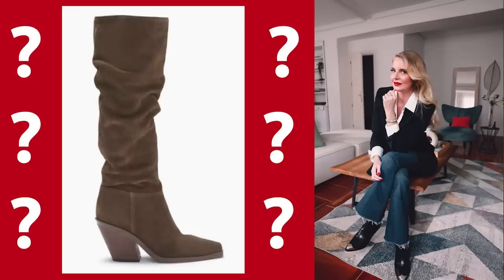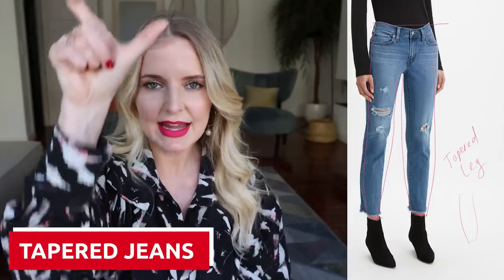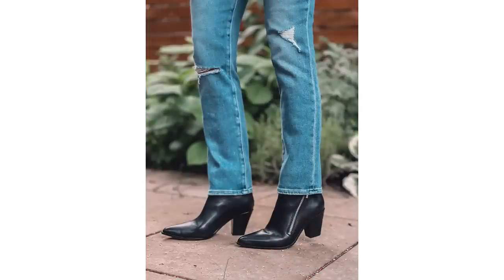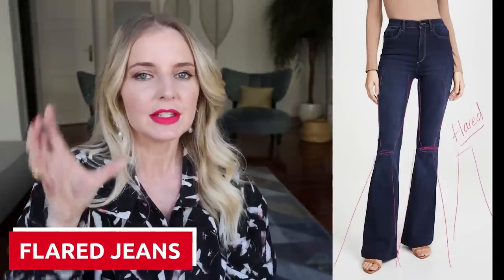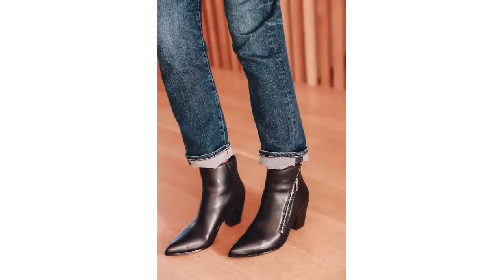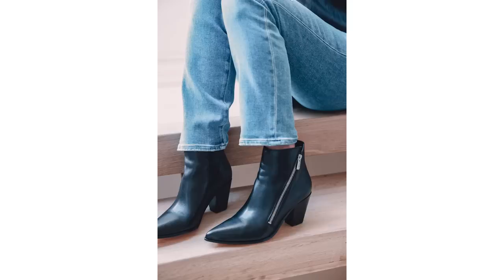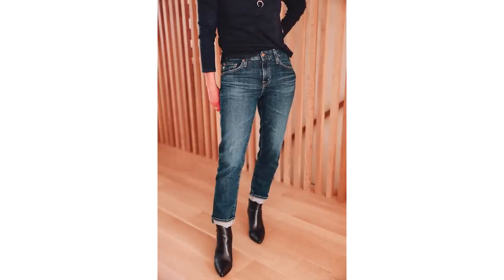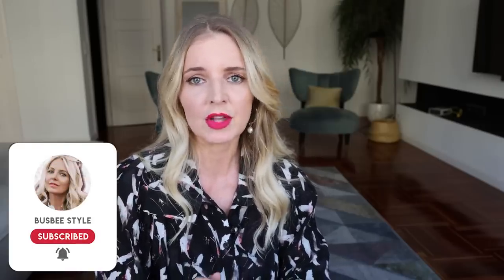How to Wear Boots With The Hottest Jean Trends of 2022/2023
One of the top questions I get asked is, "Erin...which boots do I wear with which jeans!" Today I'm showing you all of my tricks for wearing different boot styles with all of the new looser fit denim styles.  With so many different boot heights and so many jean styles (Tapered, Straight leg, Wide Leg, Cropped Flare, Flare), it's no wonder so many people are confused.  This is your guide to figuring out how to best pair your jeans with your boots! Your support means the world to me! ~Erin xo

The Hottest New 2021 Fashion Trend That You Need to Try (Hint: Put Away Your Skinny Jeans??)

Intro | 00:00

Tapered Jeans | 01:41
AG Jeans (Shown)
Madewell Jeans
AGOLDE Jeans
Moussy Jeans
Isabel Marant Boot
Similar for Less
Similar Paige Bootie

Straight Leg Jeans | 02:51
Paige Jeans (Shown)
TopShop (Size Up)
Isabel Marant Boot
Similar for Less
Similar Paige Bootie
Steve Madden Boot

Boot Cut Jeans | 03:42
Mother Jeans (Shown)
Wit & Wisdom
Frame (Runs Long)
Isabel Marant Boot
Similar for Less
Steve Madden Boot
Iro Metallic Top

Flared Jeans | 04:38
Mother Jeans
Topshop (Size up)

Cropped Flare | 04:48
Black Rag & Bone Jeans (shown)
Mother Jeans
Kut from the Kloth
Paige Jeans
Same Boots as featured with Straight Boots

Wide Leg Jean | 06:26
Gray Mother Jeans (Shown) Sold out in Gray
Beige Mango Jeans
White Coat
White Sweater
White Boots
Black Sweater

SOCIAL MEDIA